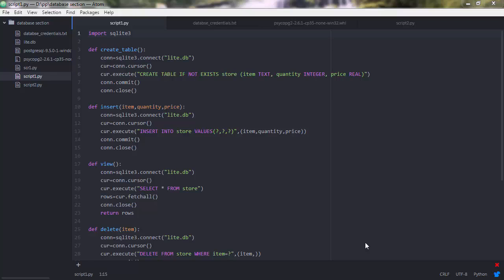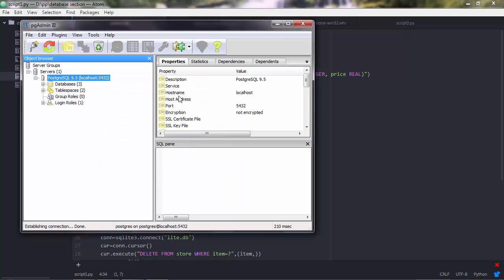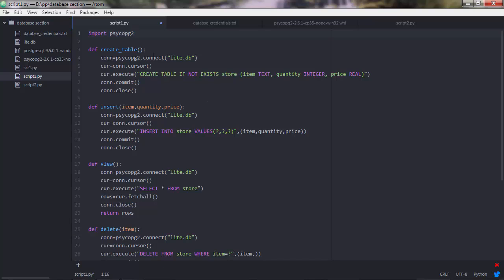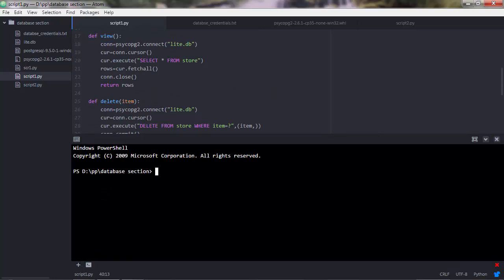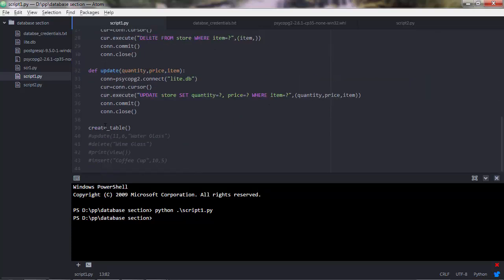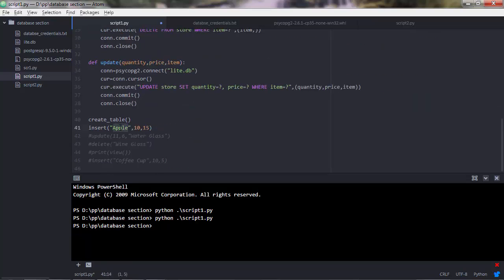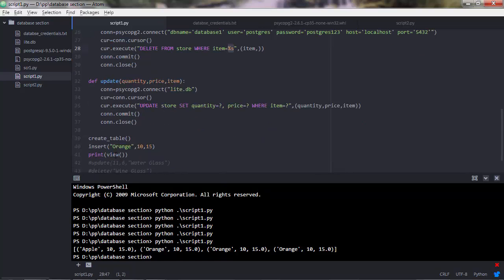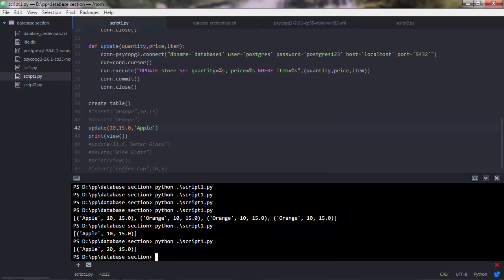Selecting Inserting Deleting